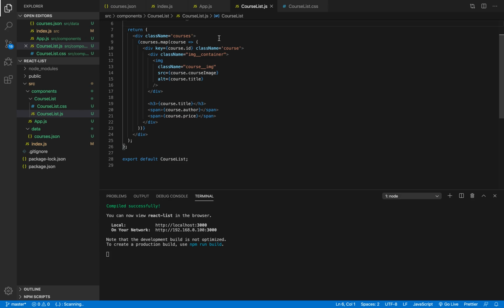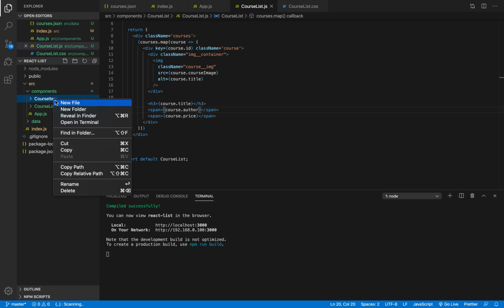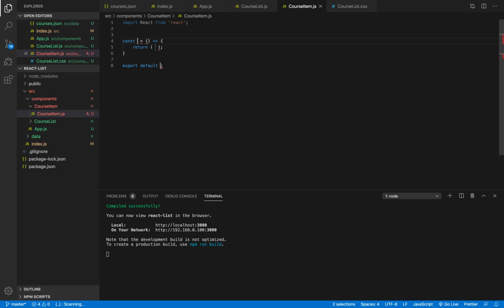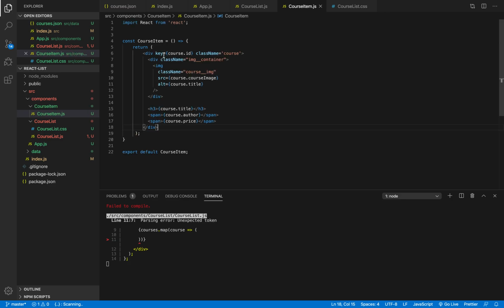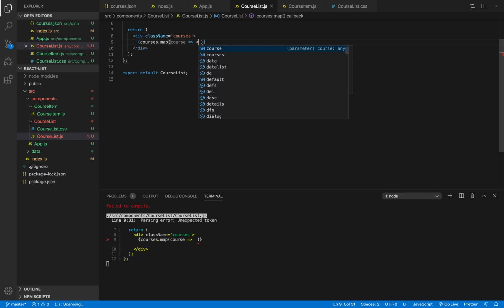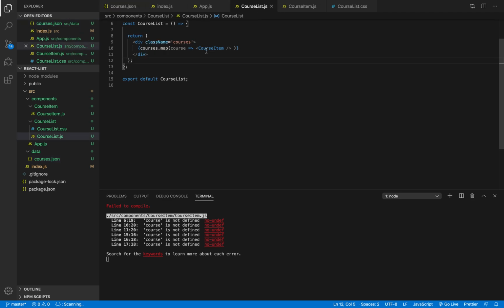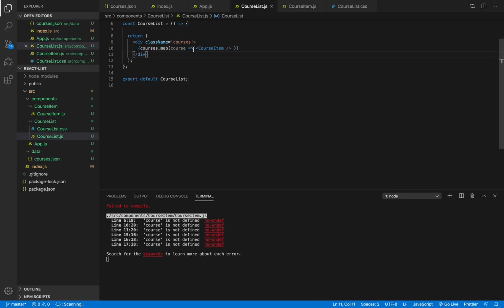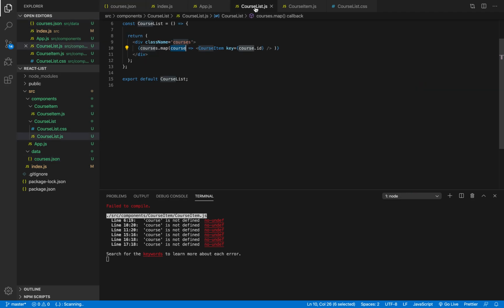React JS Crash Course For Beginners || 10-Add the CourseItem Component